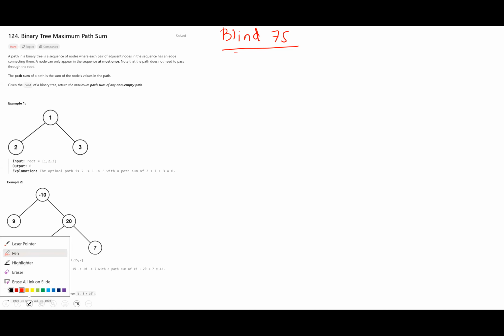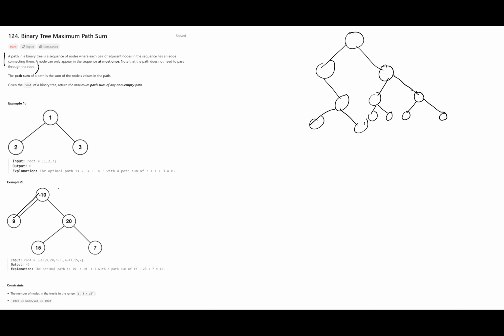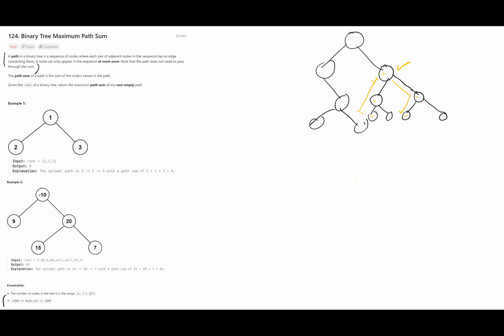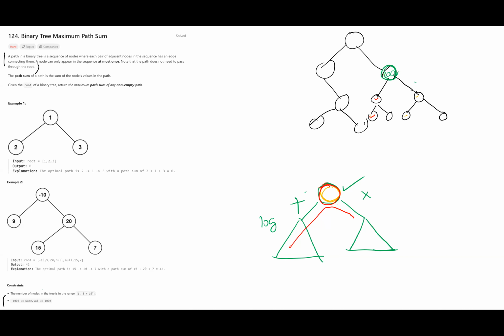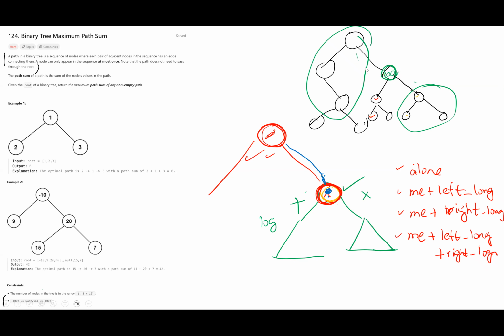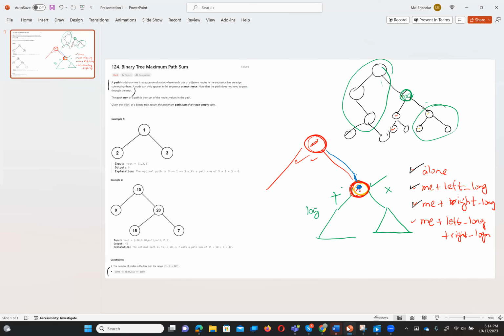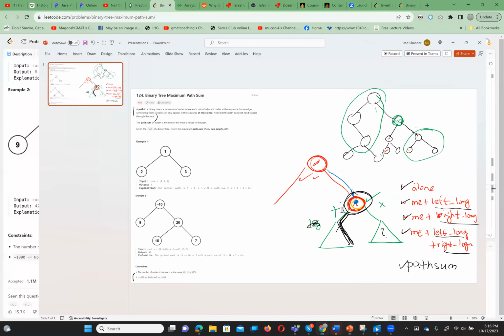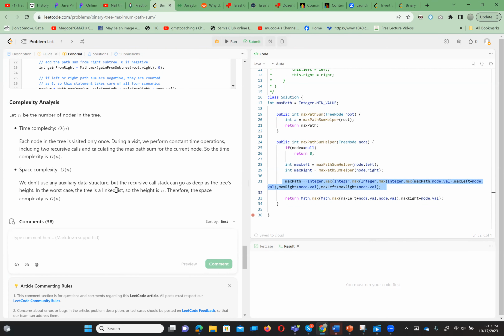Leetcode 124 : Binary Tree Maximum Path Sum